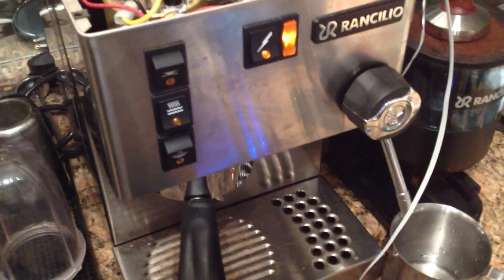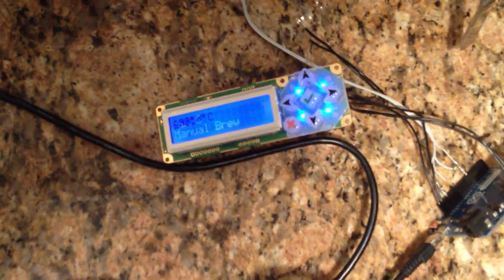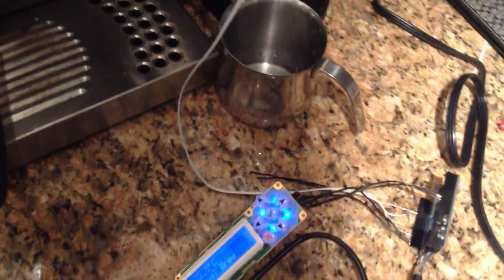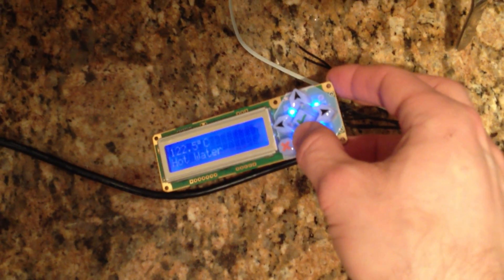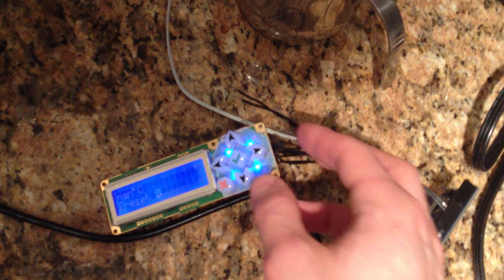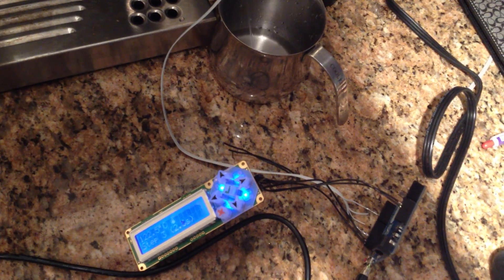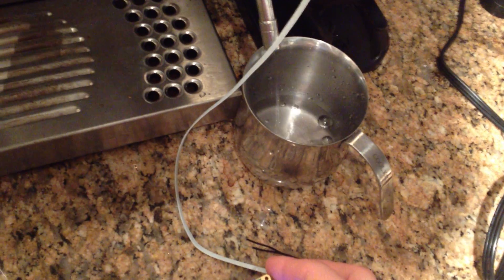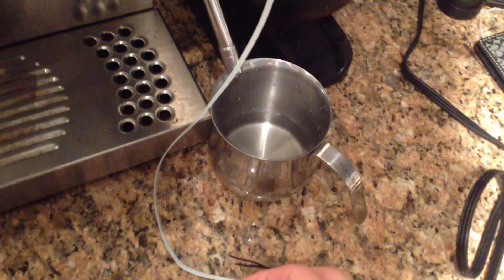CREMA: PWM-based Pump Control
CREMA: ControlleR for Espresso MAchines - Using Timer 4 on the Arduino Leonardo, I'm able to generate different duty cycles on the pump to control the flow rate and thus pressure of water that feeds into the Rancilio Silvia boiler.